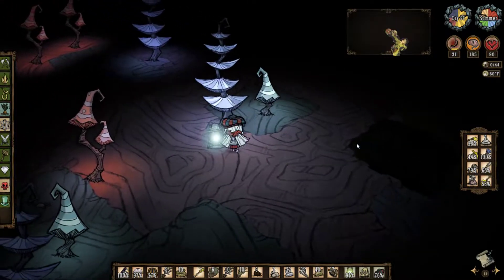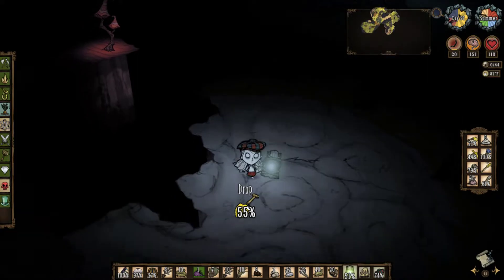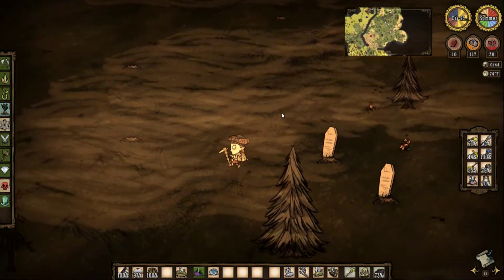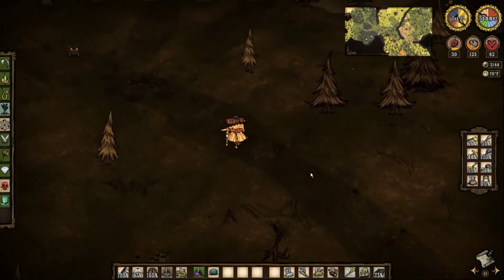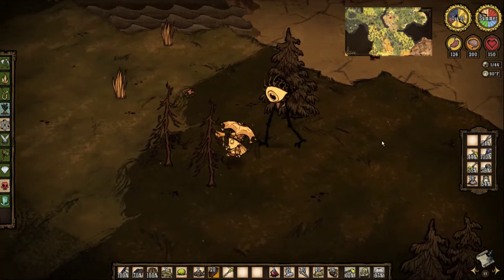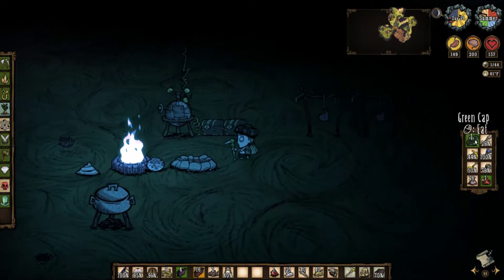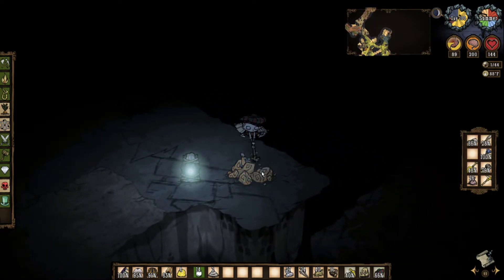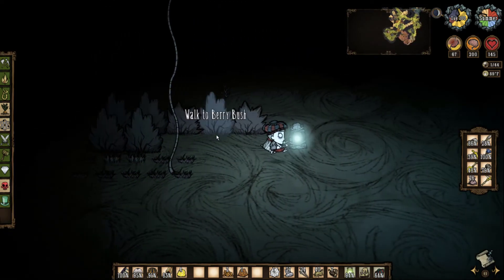Don't Starve [RoG] Watch & Learn #23 Cave Base Scouting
Hey guys avoiding the summer heat in the new cave base ! Its looking like a skinny version of our bigger base top side but we can build it up into something usable enjoy :3